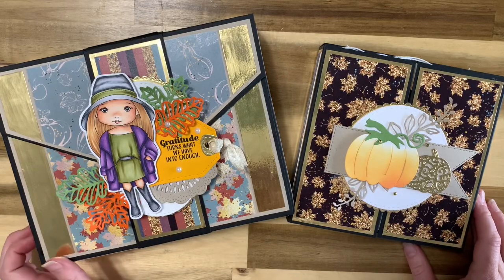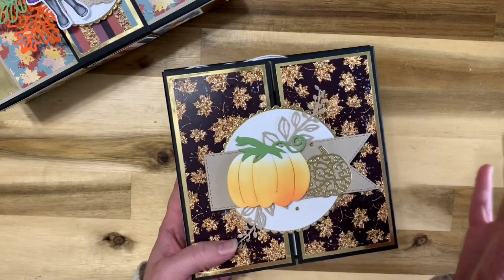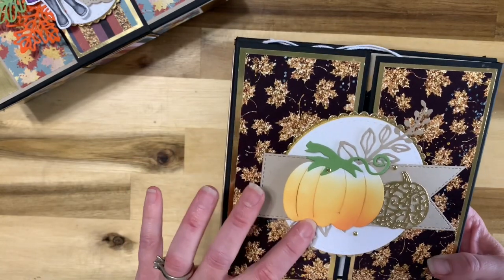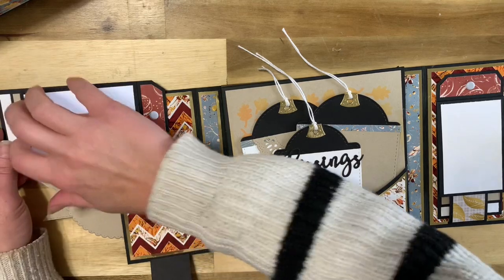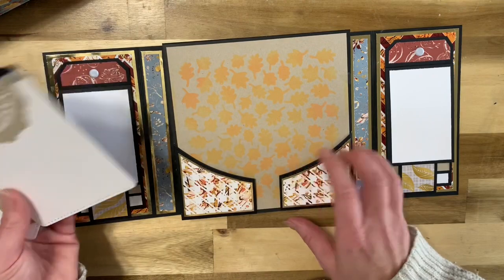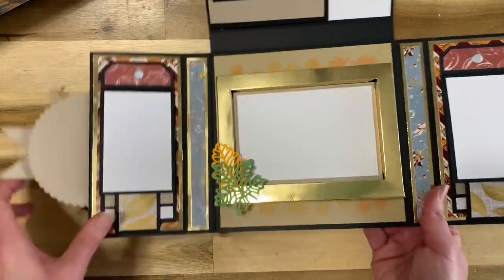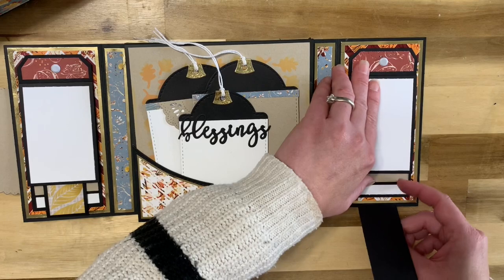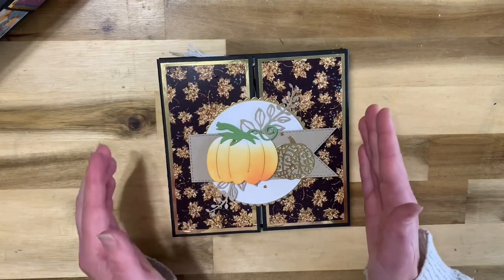Fall Blessings Folio Class- Bonus 6 x 6 Mini Folio